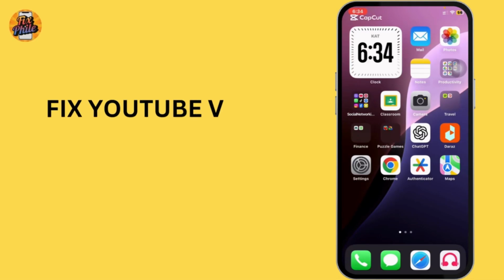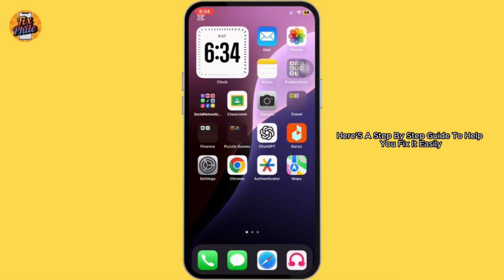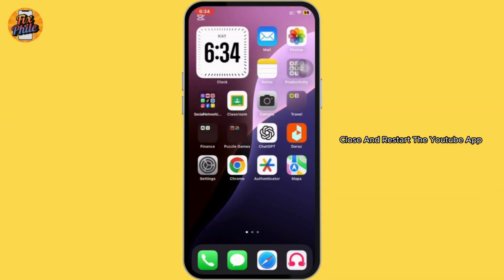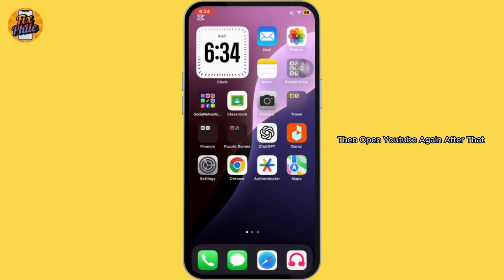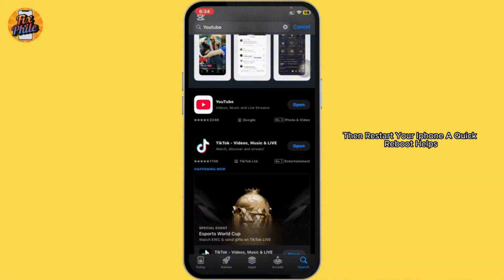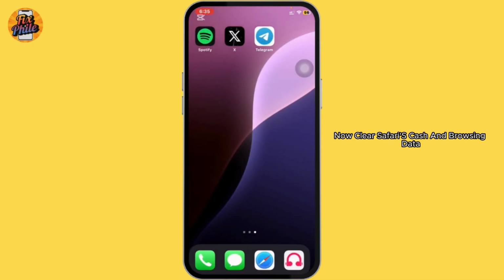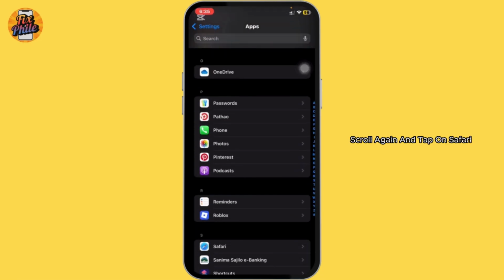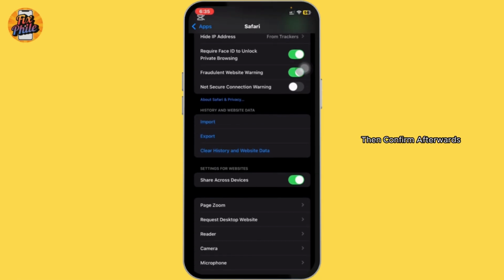How to Fix YouTube Video Not Playing on iPhone – 2025 Quick Guide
Having trouble playing YouTube videos on your iPhone? In this 2025 tutorial, learn how to fix the YouTube video not playing error quickly. Works on all iPhone models and iOS versions for smooth video playback.

00:05 - intro:
00:10 - Step-by-Step Fix for YouTube Video Not Playing

Update the YouTube app to the latest version

Restart the YouTube app or your iPhone

Clear cache or app data if needed

Ensure iOS is updated to the latest version